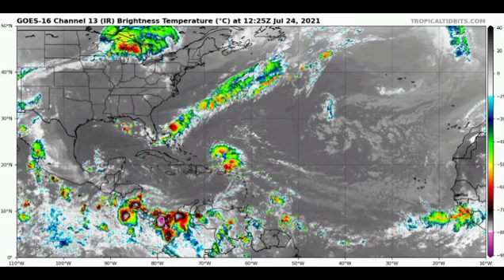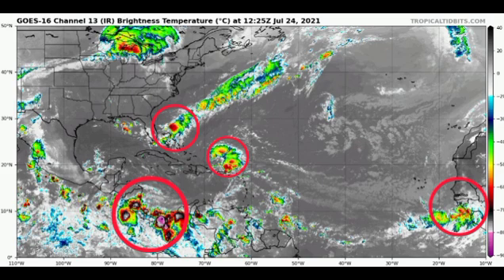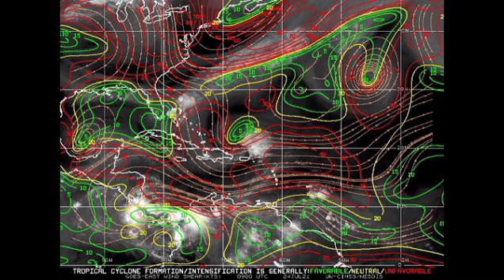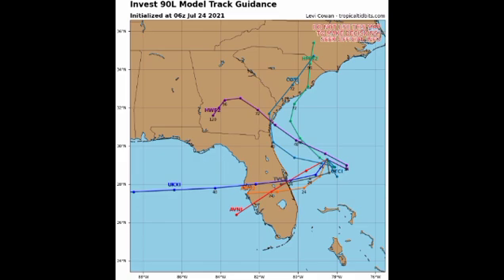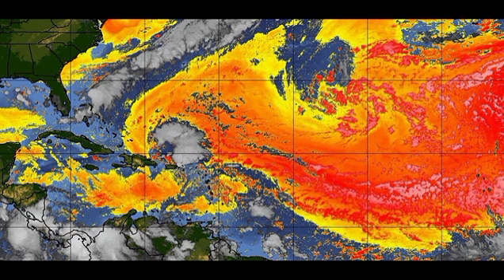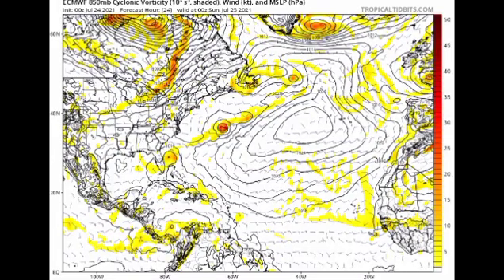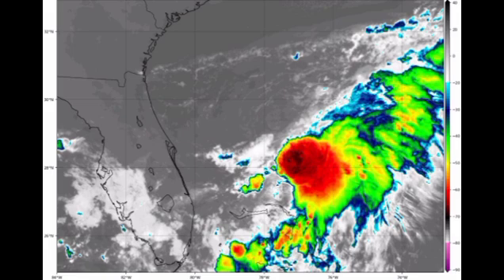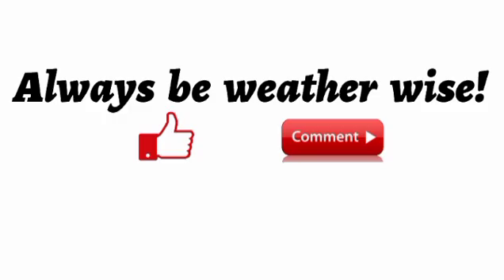Invest 90L to likely become Tropical Storm FRED • HILDA to form in EPAC?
Hey guys, this video covers the latest on invest 90L which is lingering off the Southeastern Coast of the U.S and the chances are increasing for us top have development of our next named storm soon.